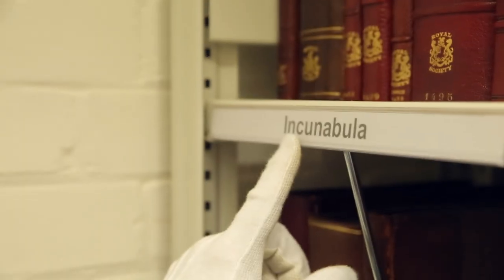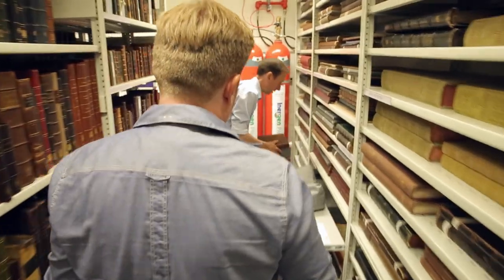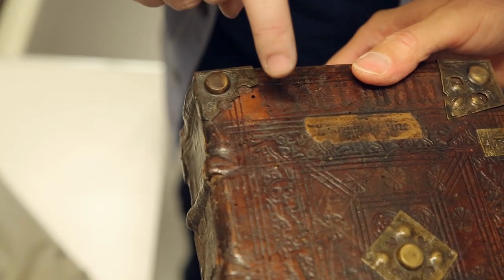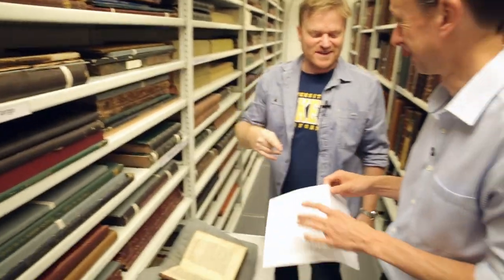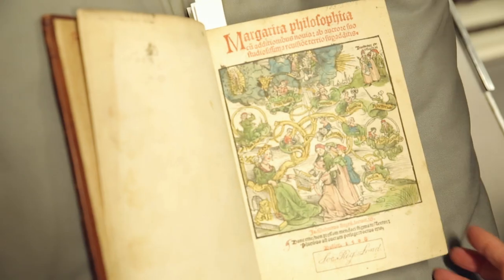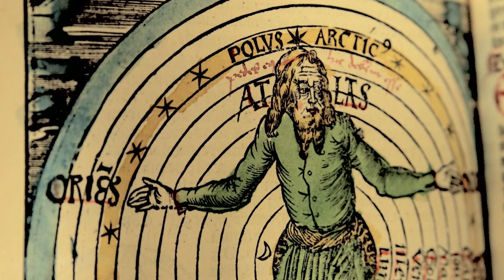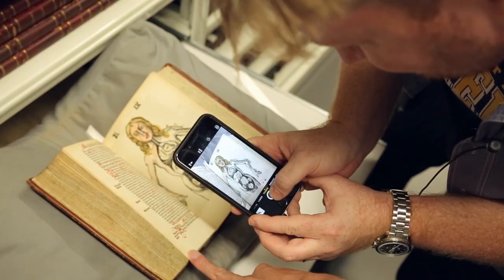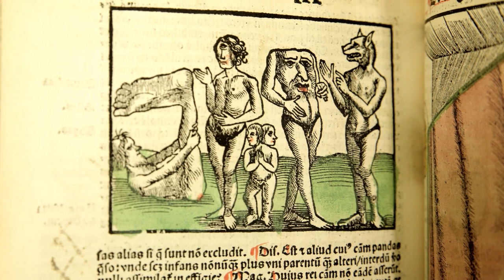Pearl of Wisdom - Objectivity 34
Brady joins Rupert Baker in the book room at The Royal Society to look at three different editions of Margarita Philosophica, aka 'the pearl of wisdom'.